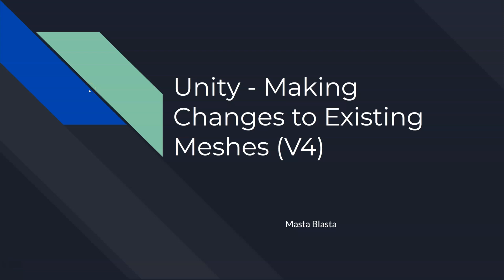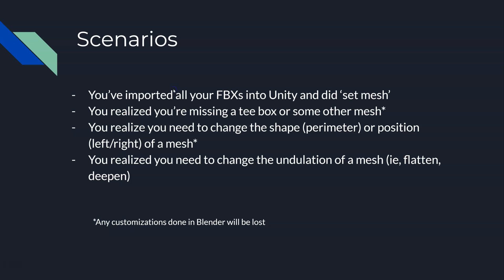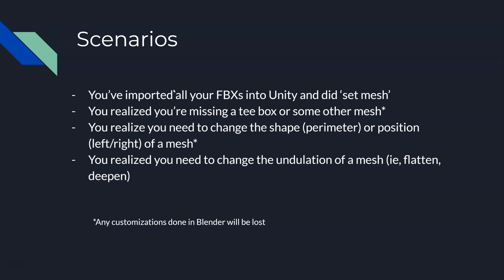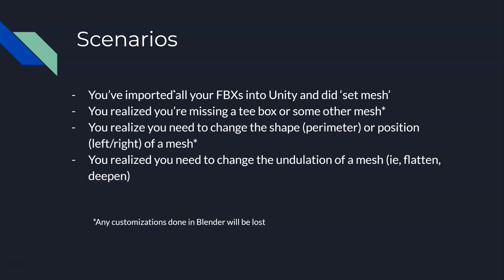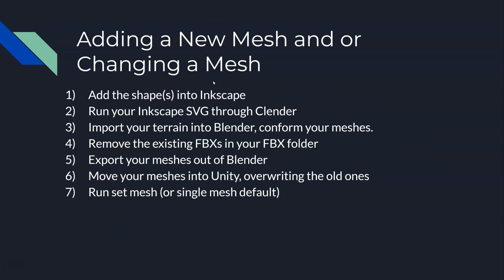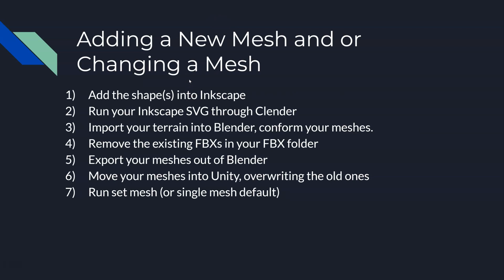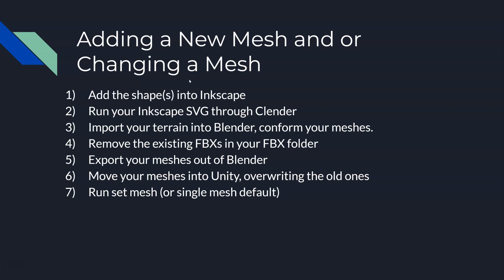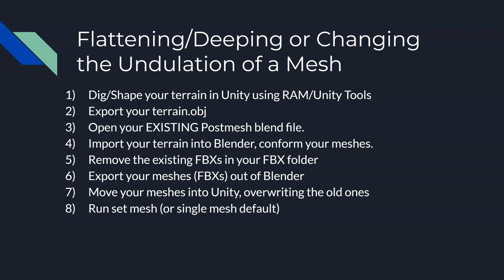Unity - Making Changes to Existing Meshes (V4)